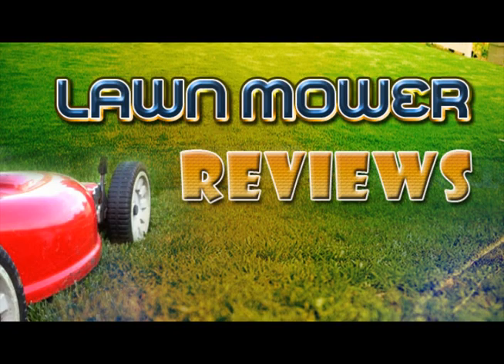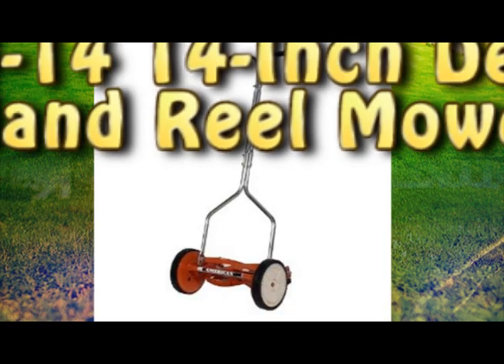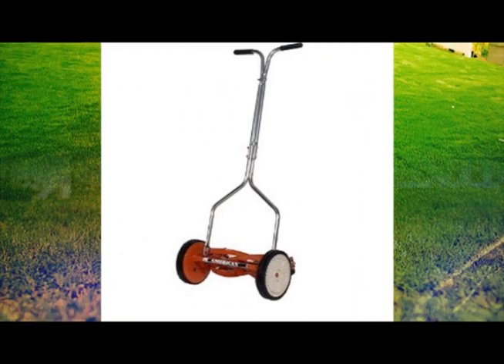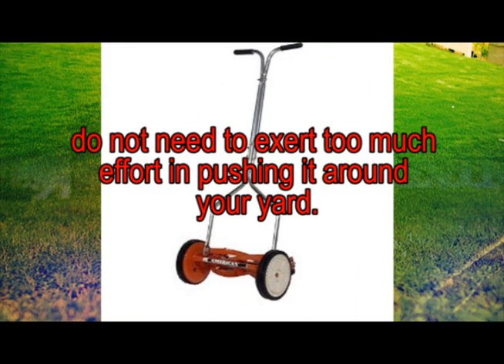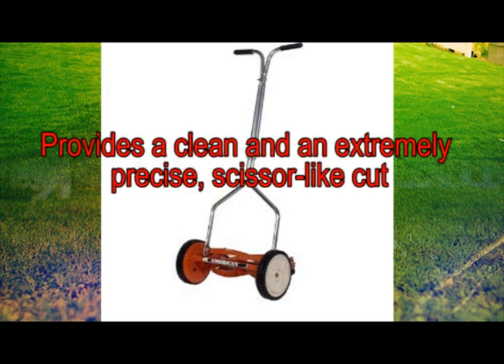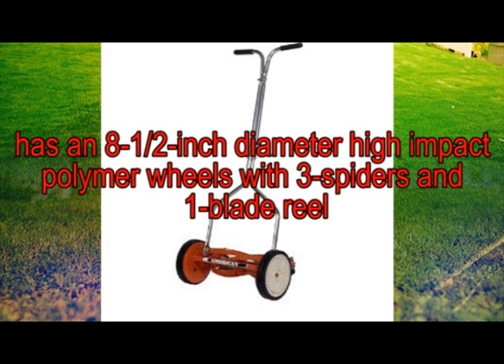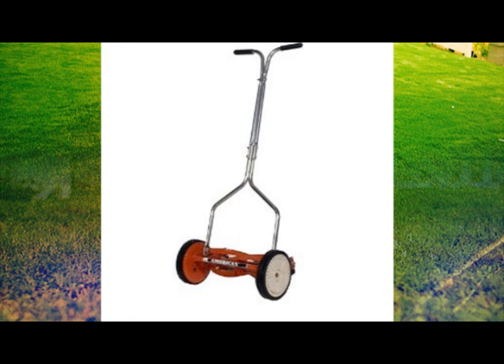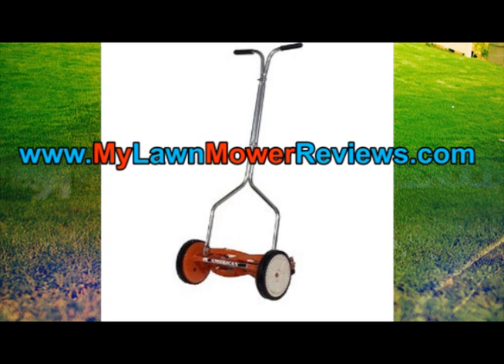American Lawn Mower 1204-14 14-Inch Deluxe Hand Reel Mower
One of the best buys today includes the American Lawn Mower 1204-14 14-inch Deluxe Hand Reel Mower. This is a totally different lawn mower as you do not need to exert too much effort in pushing it around your yard. American lawn mower Provides a clean and an extremely precise, scissor-like cut.